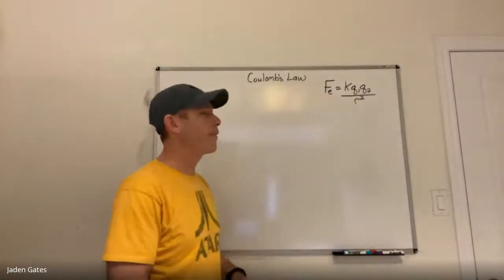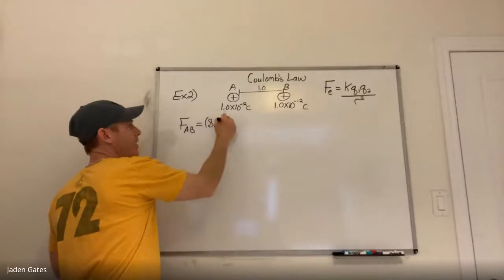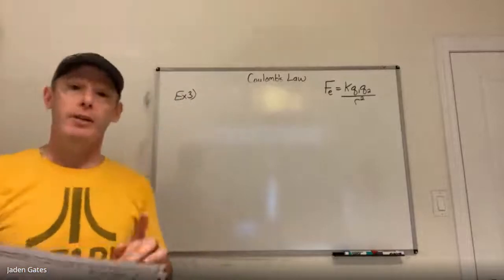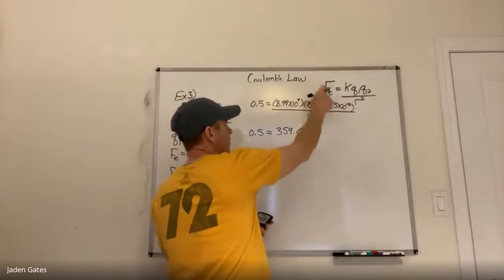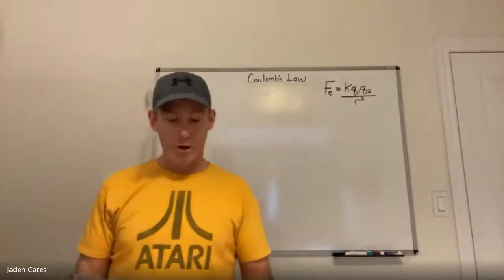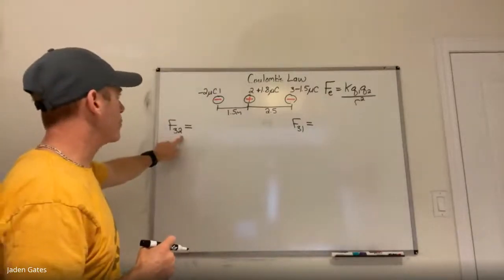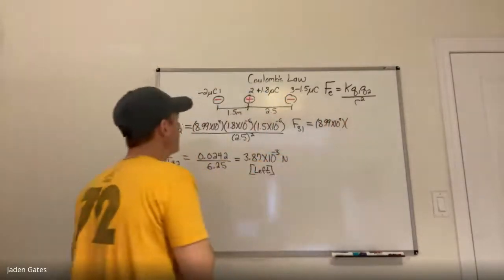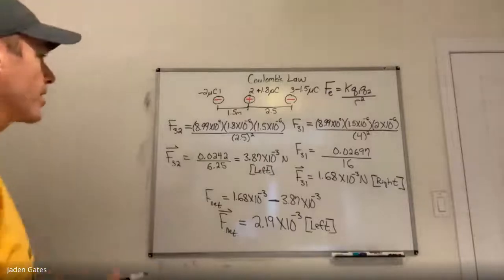SPH4U 7 2 Coulombs Law I